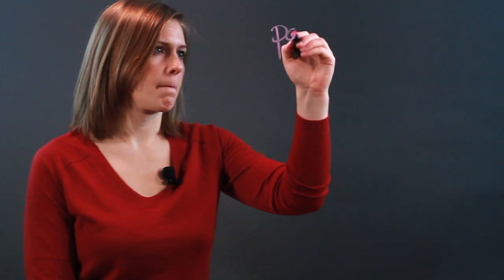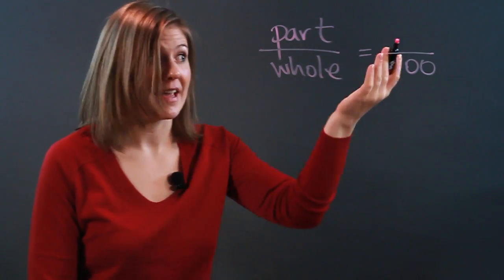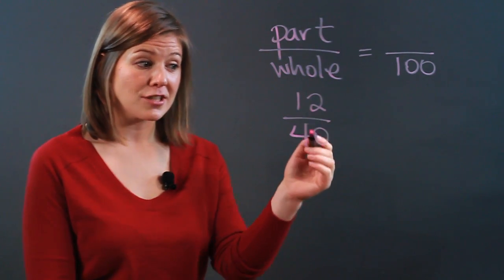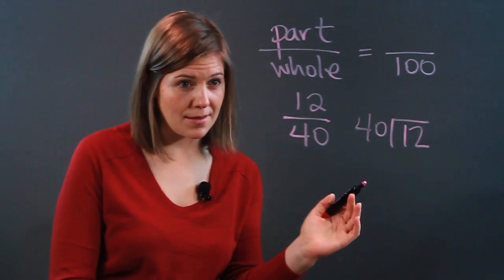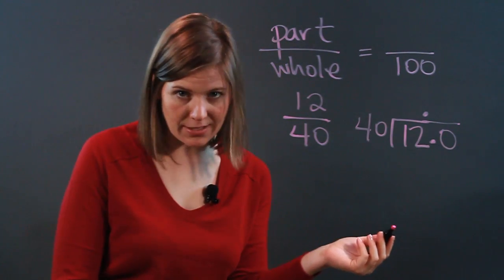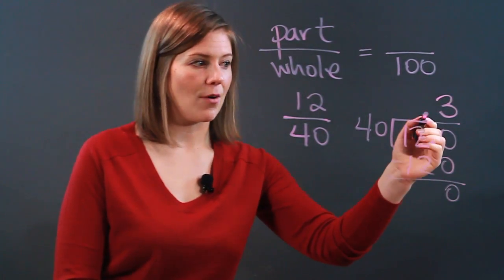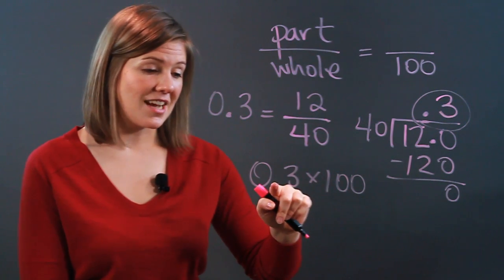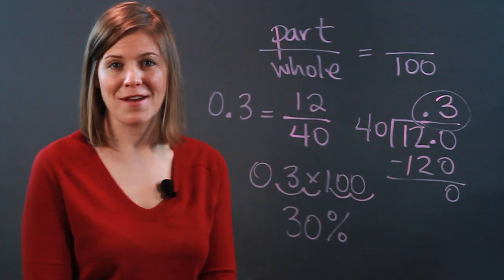How to: Fraction to Percent Using Division : Fractions & Percentages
One way to turn a fraction into a percent is through the use of division. Learn about turning a fraction to a percent using division with help from an experienced teacher and tutor in this free video clip.